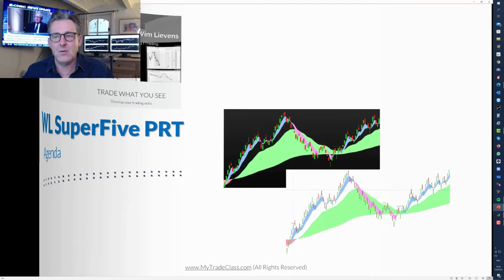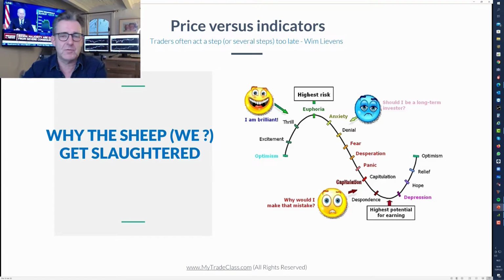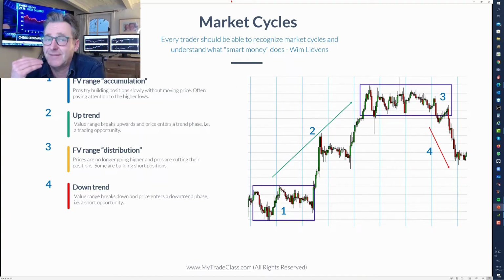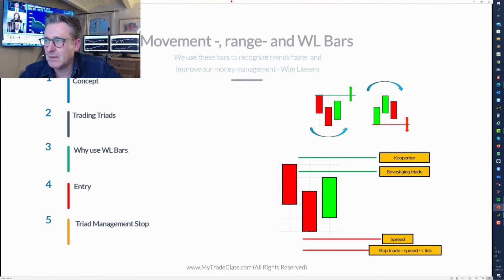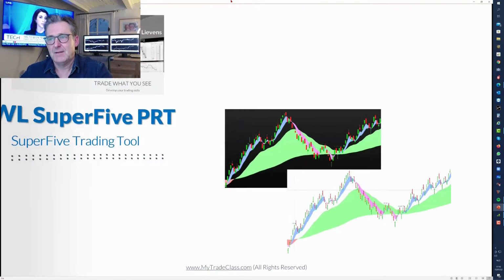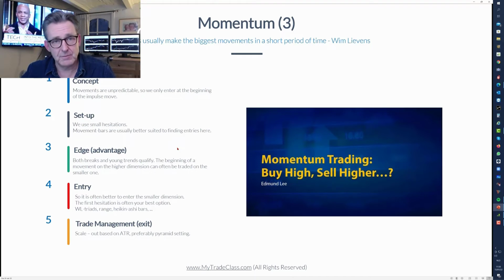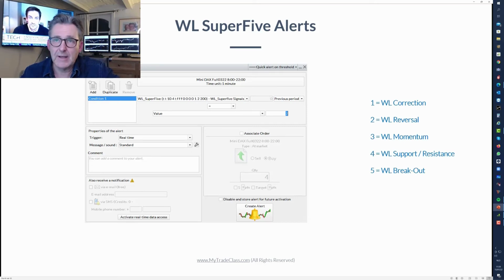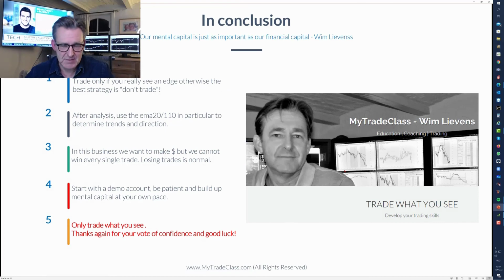[EN] WL SuperFive Trading System on ProRealTime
WL SuperFive offers five specific types of trading : trend corrections, trend reversals, momentum trades, support & resistance tests and break-outs. This capability makes the SuperFive system suitable for nearly all market conditions.
It can be used on all instruments (market indices, commodities, forex, stocks...). It can be used for day trading and swing trading. It can be used in your preferred trading tempo (seconds, minutes, hours, ranges...).

The advantages of the WL SuperFive system:

Includes proven trading tools from an experienced trader
Offers five trading set-ups (corrections, reversals, momentum...)
Adapts automatically to market conditions
Allows both day trading and swing trading
Caters for every trading tempo (seconds, minutes, hours, ranges...)
Looks very nice in the charts
Gives alarms when a trading signal occurs.